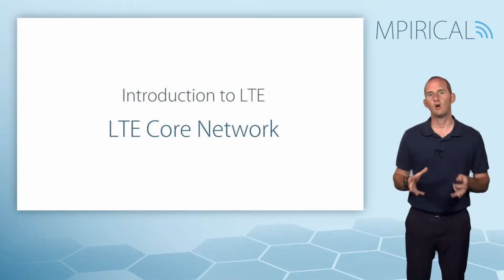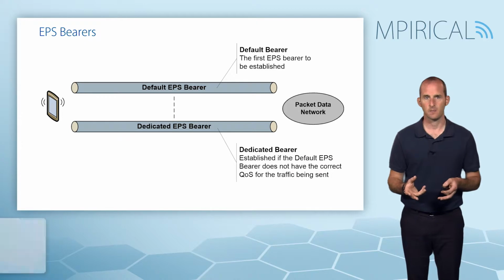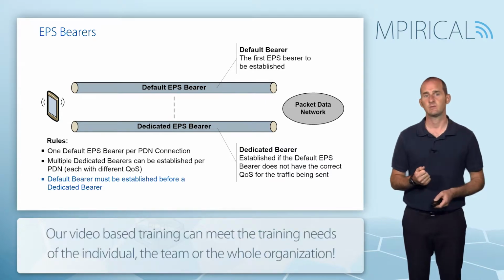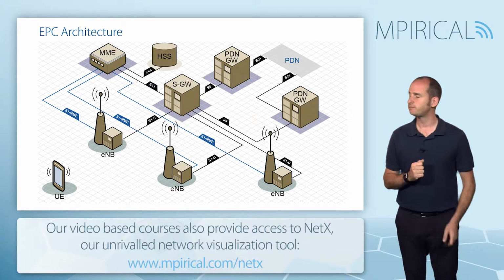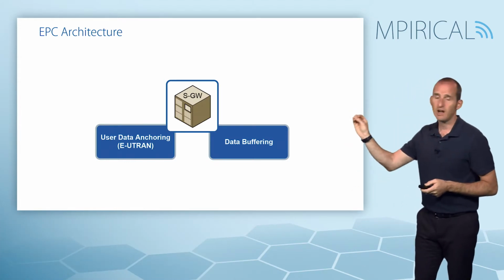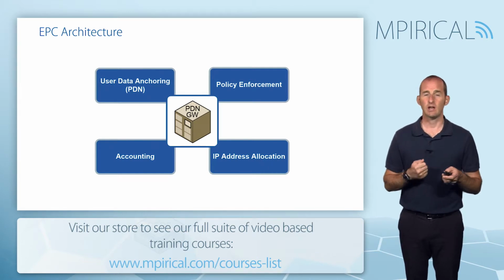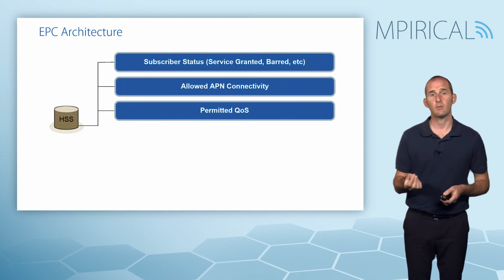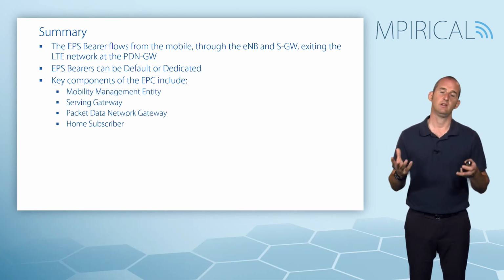LTE Core Network - Mpirical